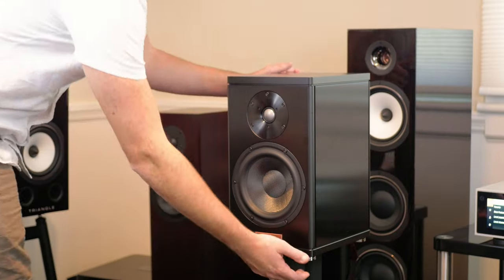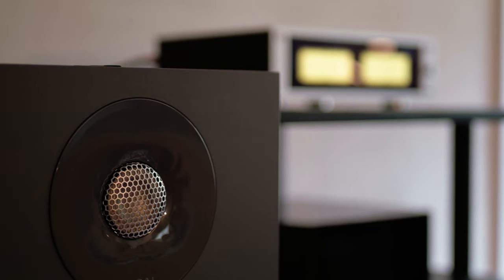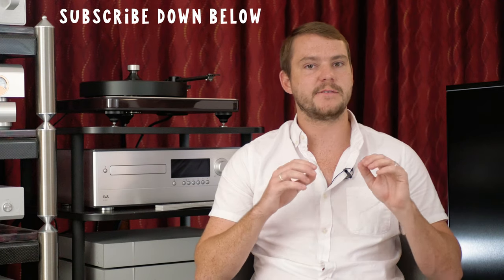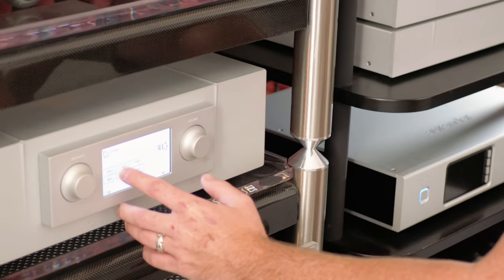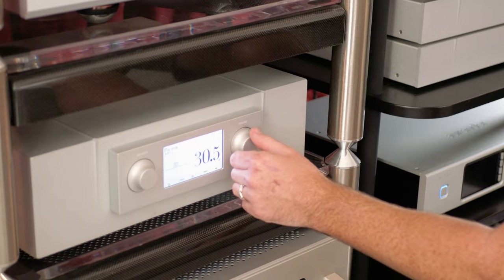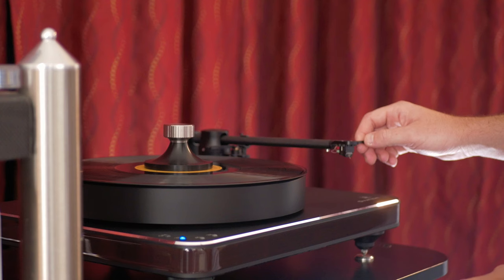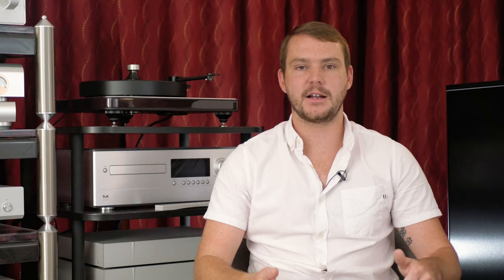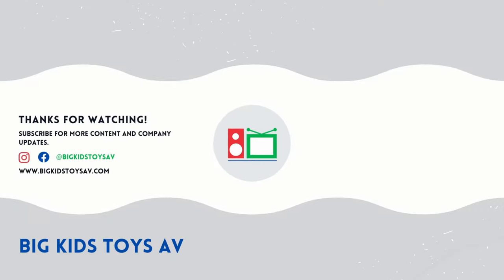TOP Songs When BUILDING Your Stereo System | Big Kids Toys AV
In today's video I get a chance to talk about songs that I believe are crucial to listen to when building the perfect stereo system. I discuss some of my favorite songs that help me to establish a great setup as well as making sure everything is smooth.